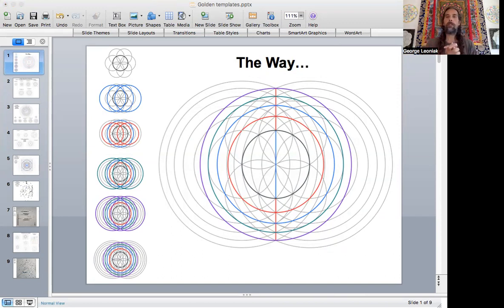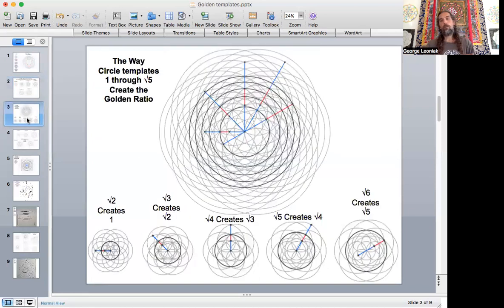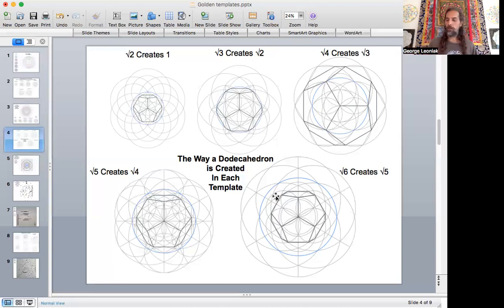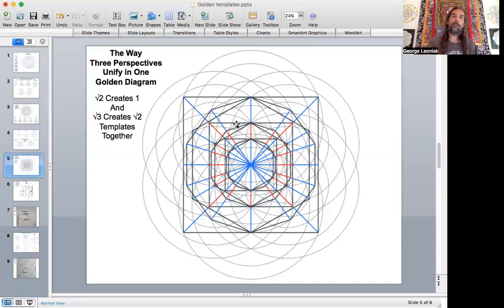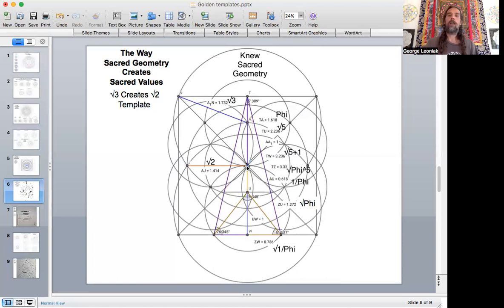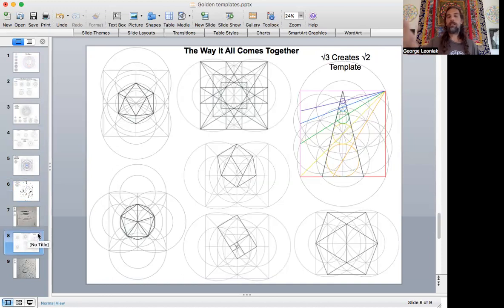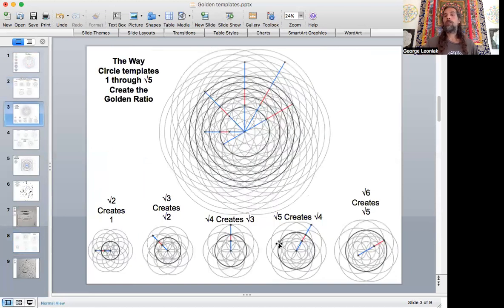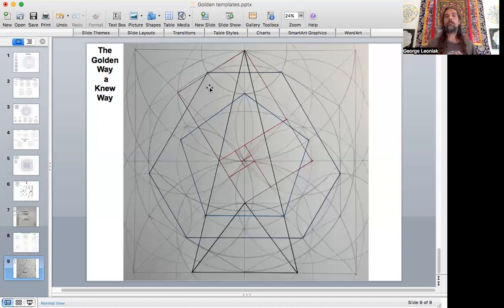The Way of Sacred Geometry: Simple, Clear, and Eloquent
In this video I discuss some of the core foundations of drawing Sacred Geometry.  This covers understanding how the Sacred mathematical values are contained in the drawing templates (square roots), how the 3 main orthogonal perspectives (2-fold, 3-fold and 5-fold) are generated, how forms like the platonic solids are constructed, and how the golden ratio is naturally derived in the circle patterns.   These are some of the basic elements that a geometer works with to create in a wide range of applications such as art, science, spirituality etc.  This unified pattern language of Sacred Geometry presented here in its essence  provides a simple, clear and eloquent Way to participate in the craft, allowing you to discover the Way that the stream flows through you.

Link to the Knew Geometers Meet-Up live drawing and discussion class based on the content of this video: Sept 3rd, 2023, 1pm EDT